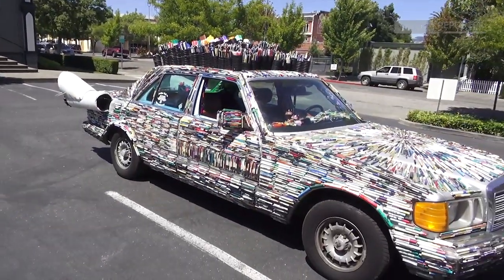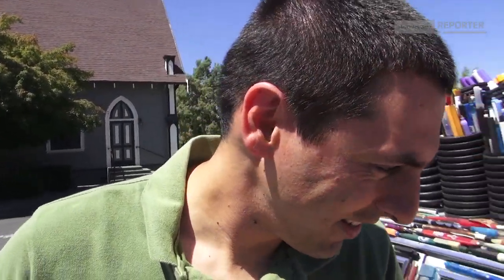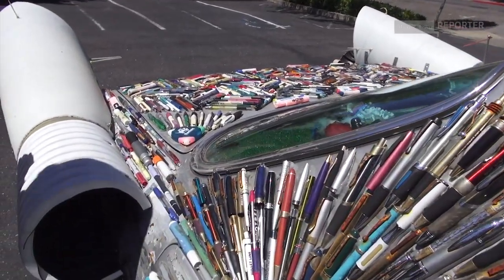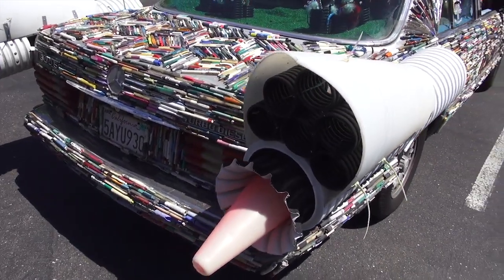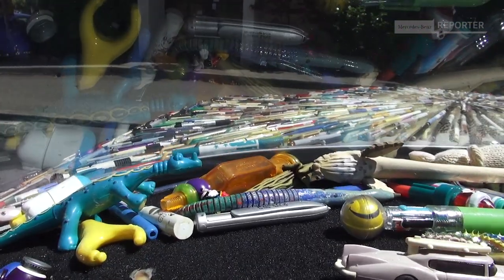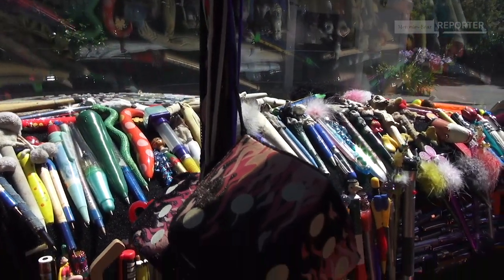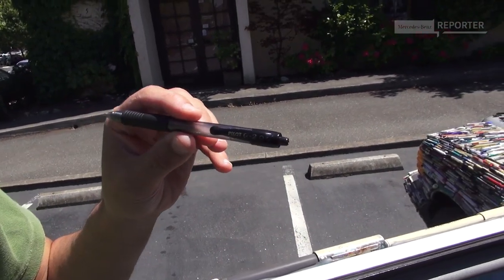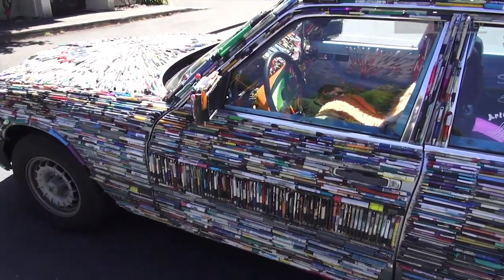Mercedes Pens - a Californian Art Car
Mercedes-Benz Guest Reporter Alex Kahl presents a special Mercedes-Benz model:
Mercedes Pens. Creator Costas took more than 10,000 pens and glued them to his Mercedes-Benz 300 SD from 1981.